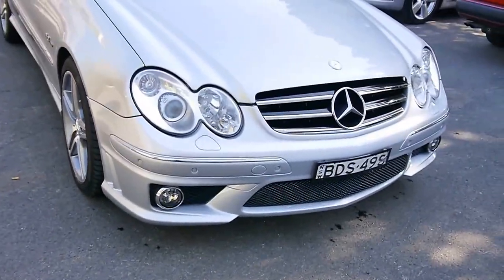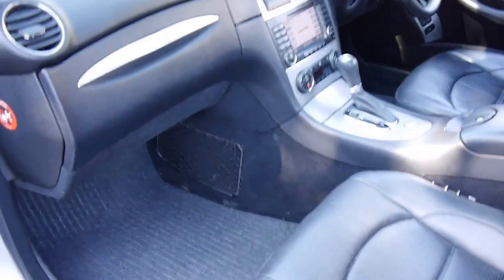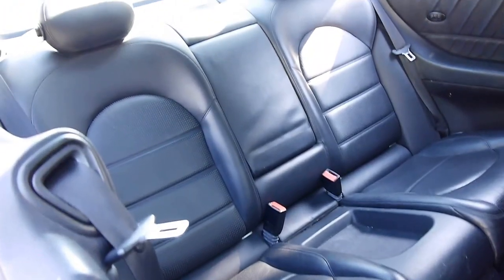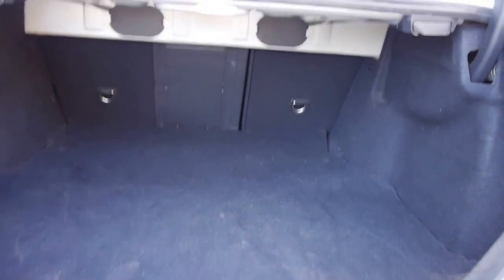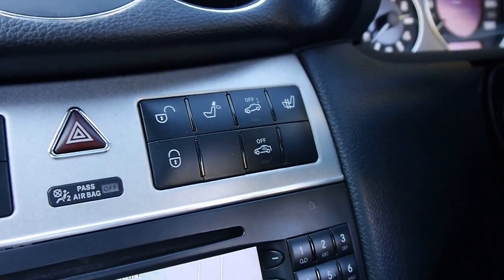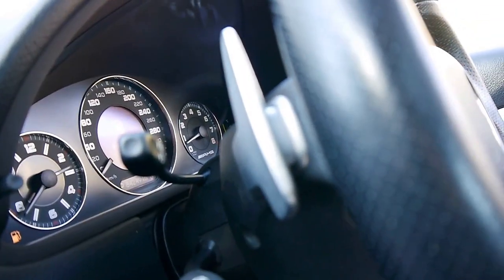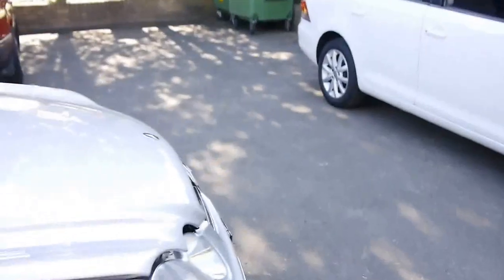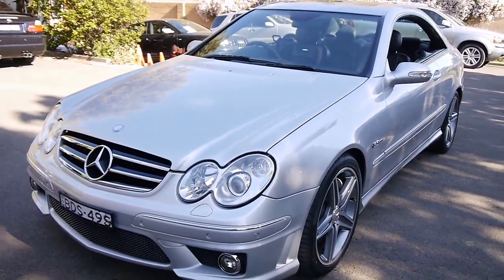2007 Mercedes Benz CLK63 AMG